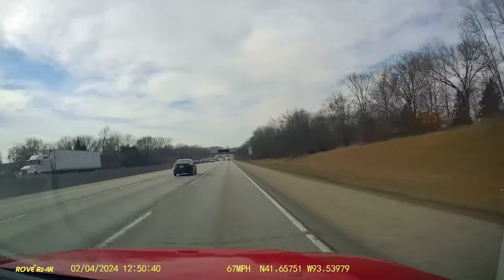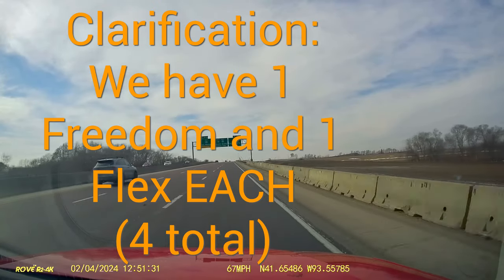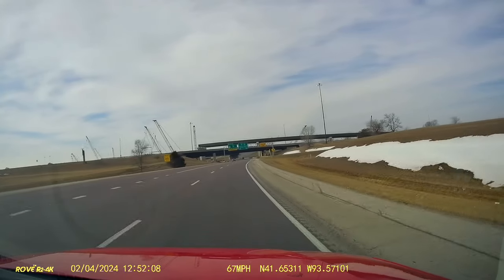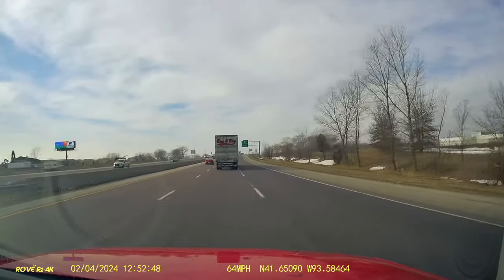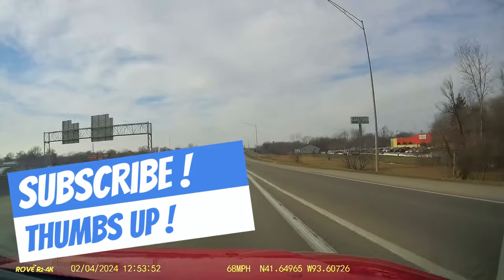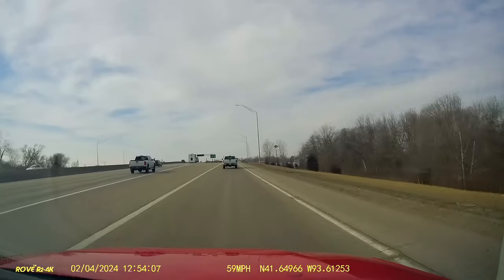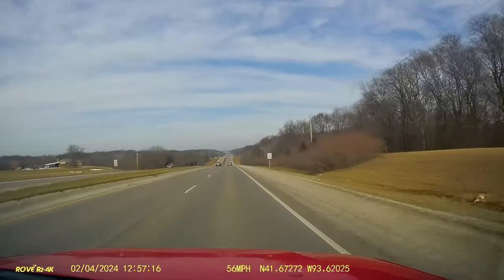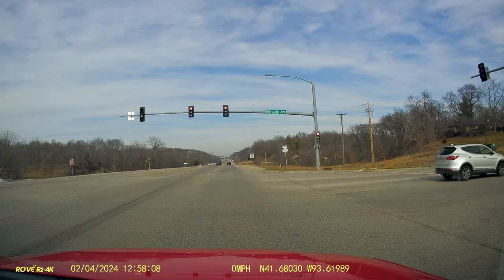Chase Freedom Flex | Easy to Maximize (Chase Freedom Flex, Chase Freedom Card)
Do you think it's worth playing the game of 5x rotating caregories on the Chase Freedom Flex? (And the original Visa Freedom credit card). I sure do. In this video, I explain why the Freedom Flex cards are some of the most underrated credit cards out there.